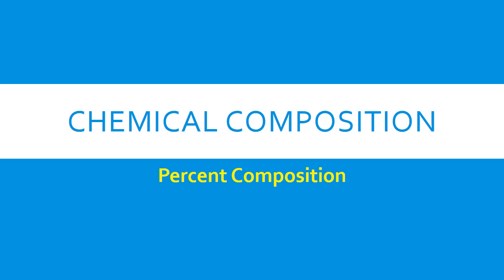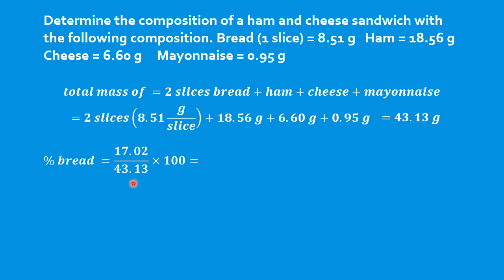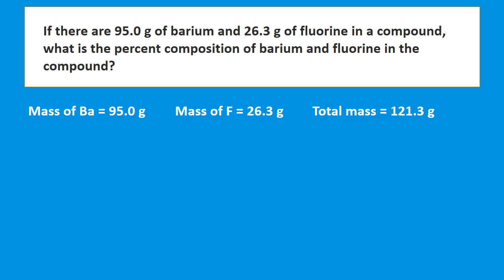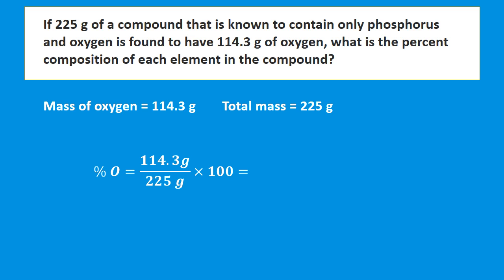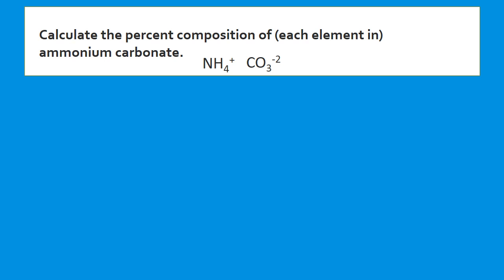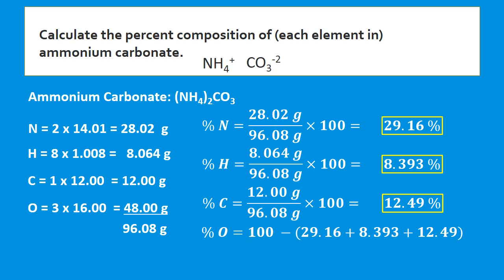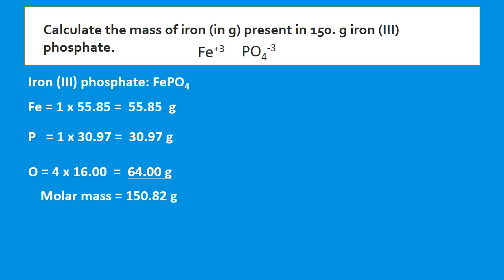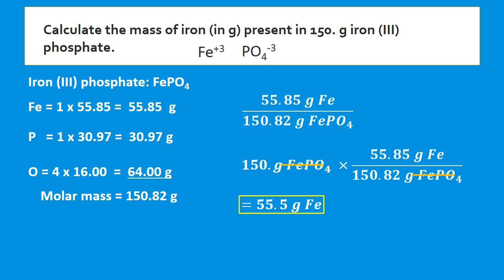Percent Composition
In this video i discuss calculating the  percent composition elements in a compound or the mass of element given its percent composition.